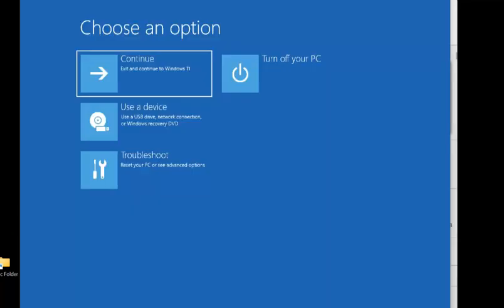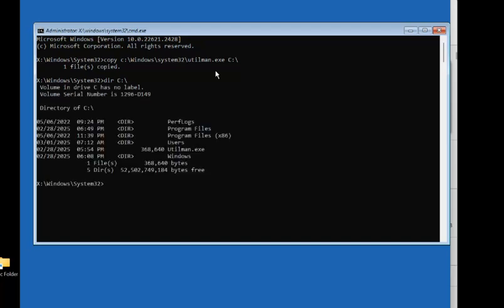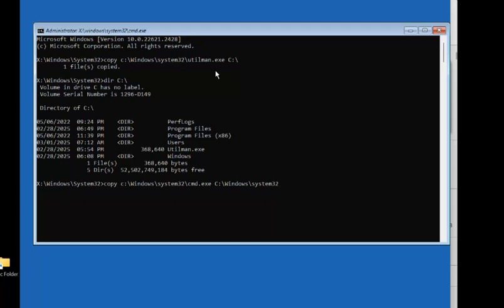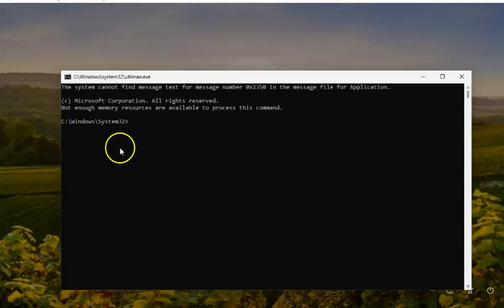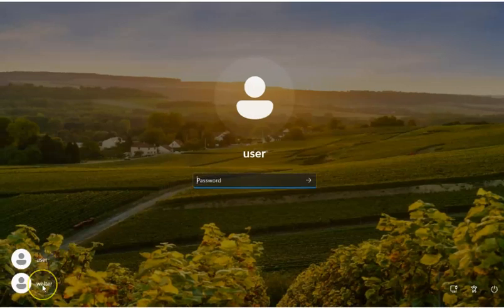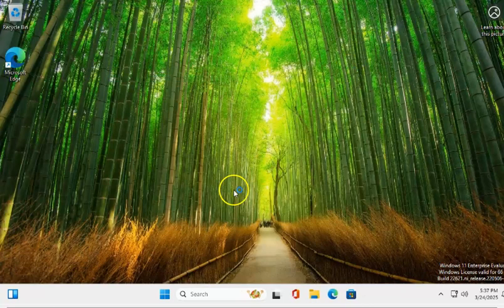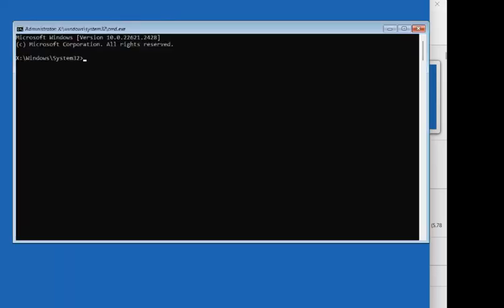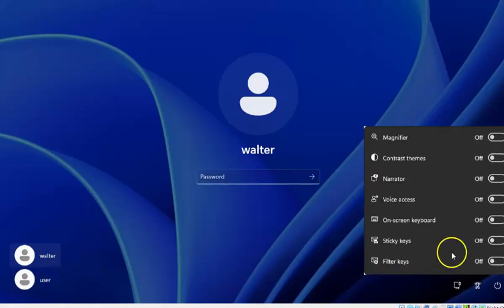Local Admin Password Reset in Windows 11